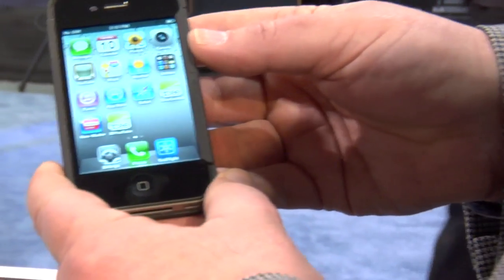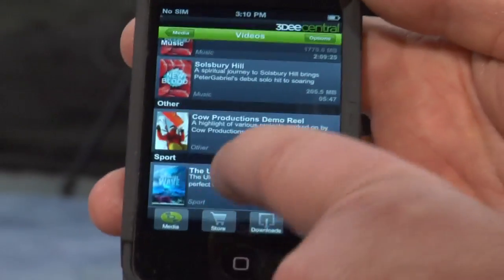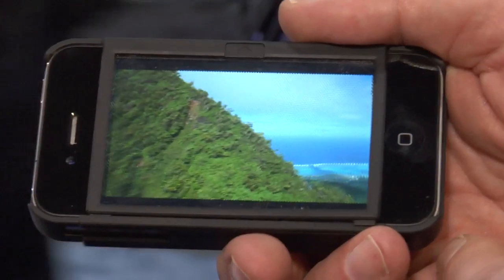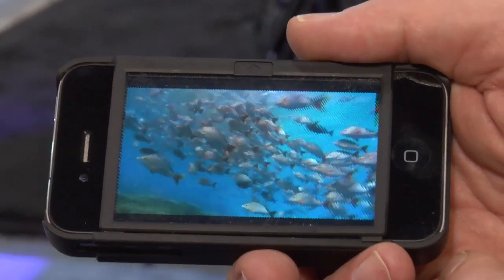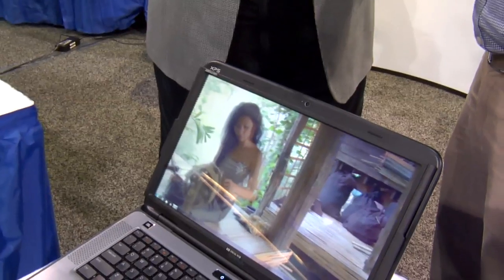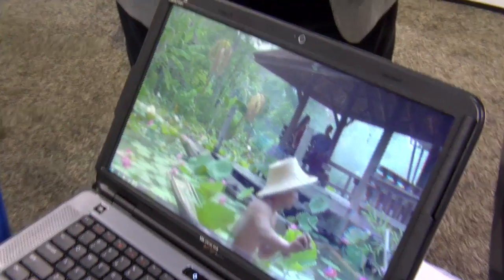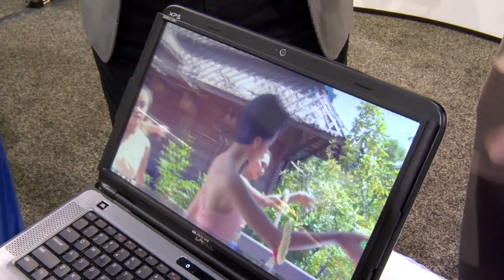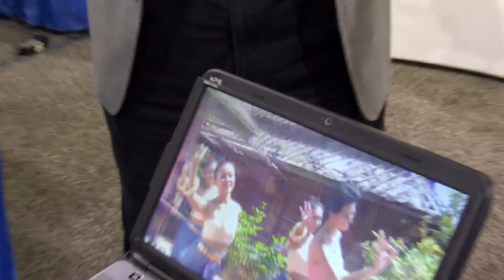iPhone 3D? Spatial View's 3DeeSlide Does It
Spatial View demonstrates its iPhone and laptop 3D lenses, as well as its 3DeeCentral content portal.